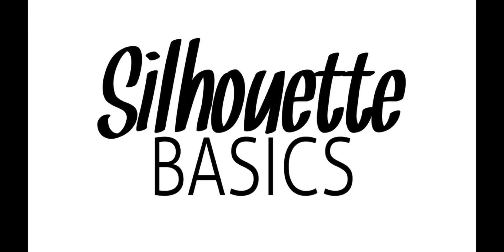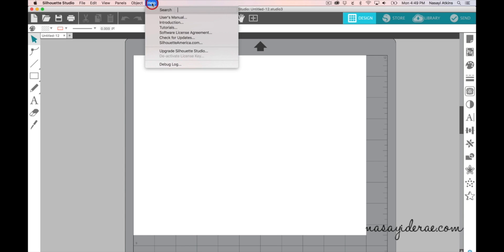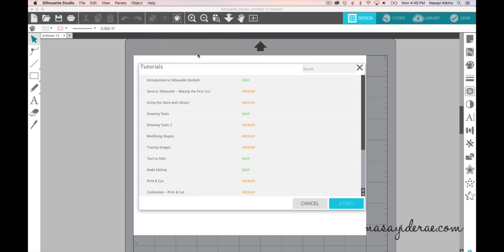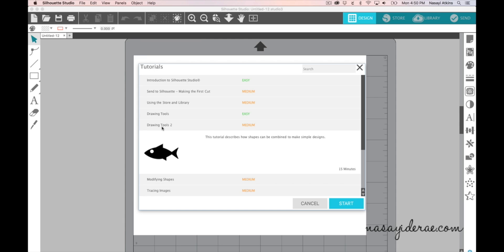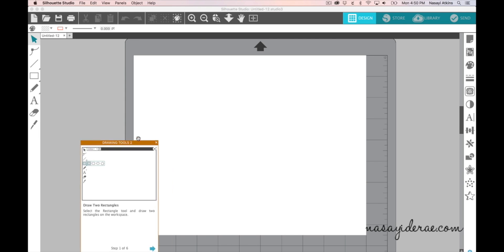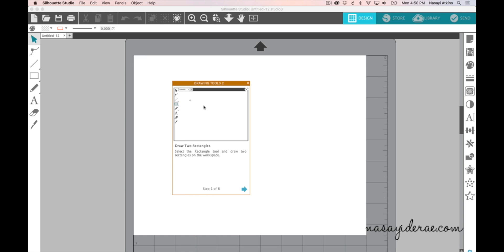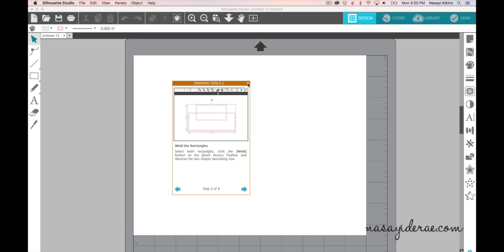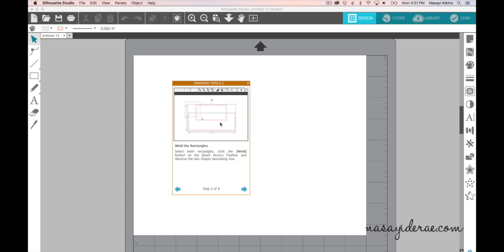Built in Tutorials in Silhouette Studio 4 | Silhouette Basics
Guided tutorials in Silhouette Studio 4.